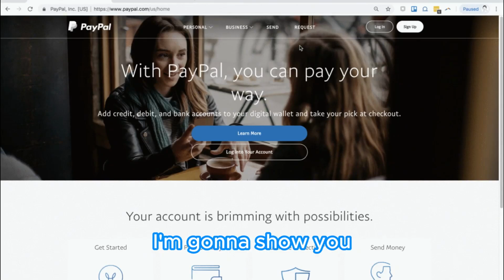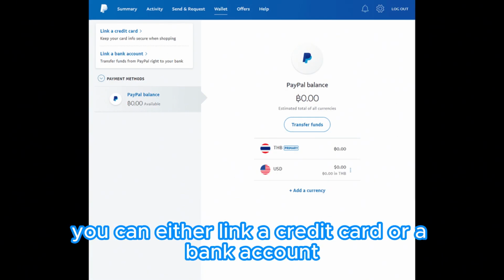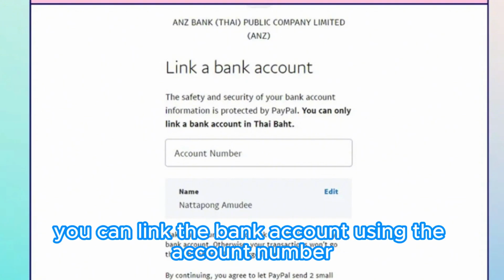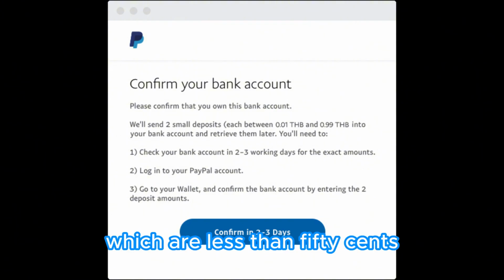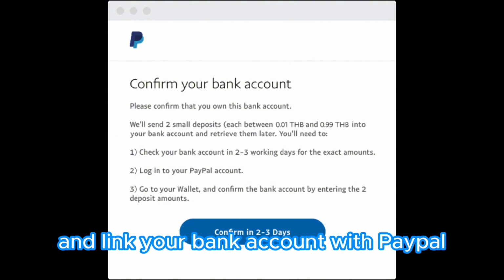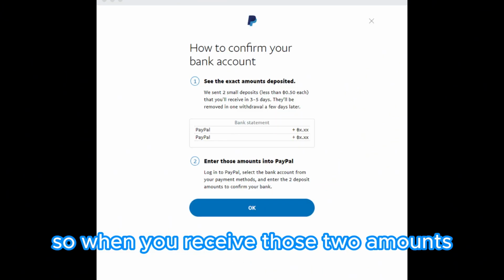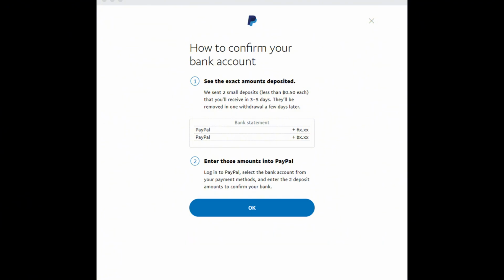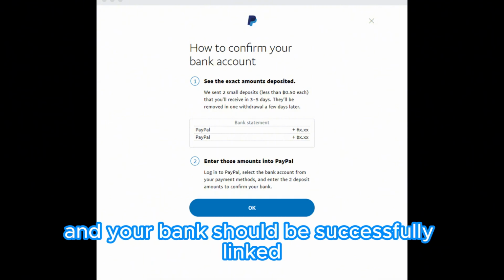How To Link a Bank Account to PayPal (2025 Step-by-Step Guide)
Want to withdraw funds or make payments directly from your bank using PayPal? In this quick tutorial, you'll learn how to add and verify your bank account in PayPal — safely and easily.

Perfect for freelancers, online sellers, or anyone managing digital payments in 2025!

Entering your bank details securely

Tips for using multiple bank accounts